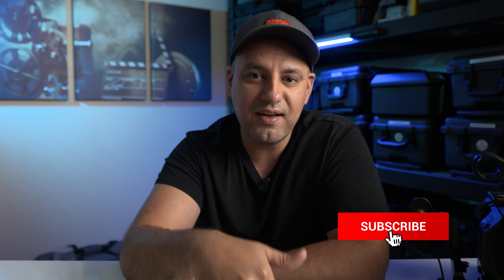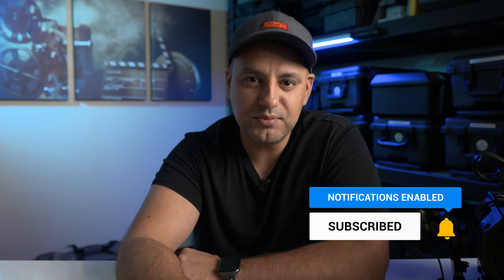15 Years of Production Lessons: Learn from My Mistakes & Avoid Embarrassment on Set!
In video production, there are some mistakes that keep repeating on shoots and I wanted to make a video to share the most common mistakes I've seen in 15 years of production.  Hopefully, you can avoid some of these in your video shoots.